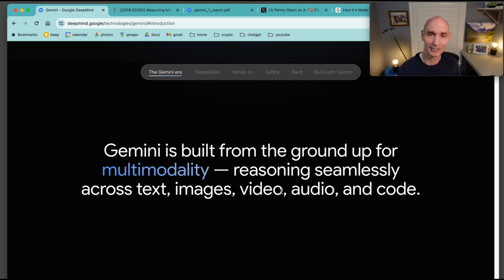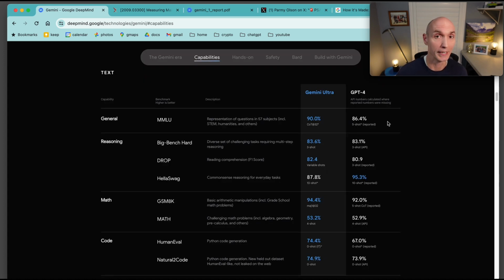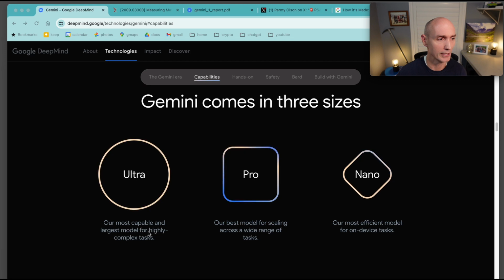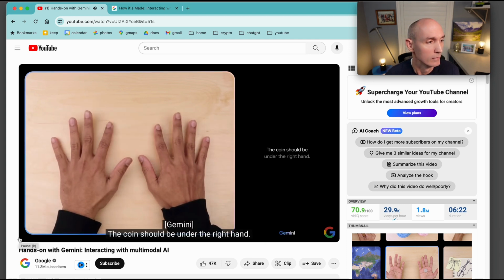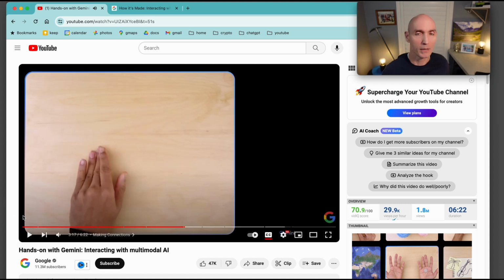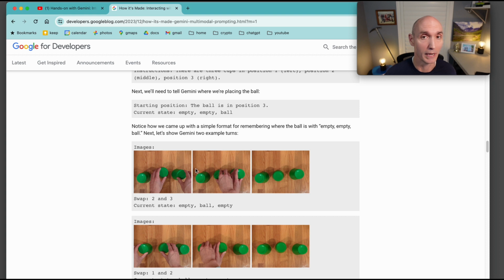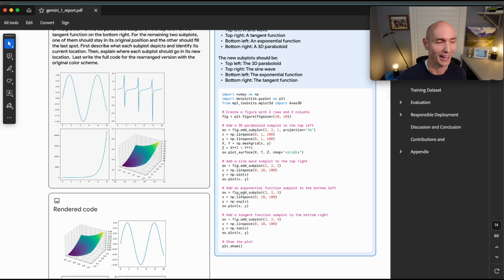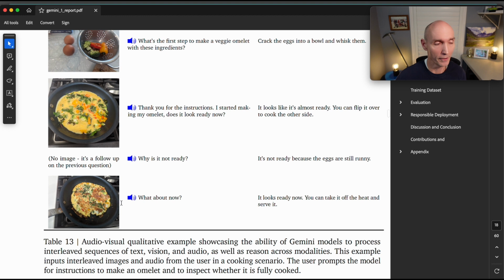Did Google's Gemini just Dethrone OpenAI?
In this video I take you through the release of Google's Gemini family of models and provide my take on what this could mean for future innovations and smart devices. I also go through a blogpost from Google that explains how the examples were filmed.